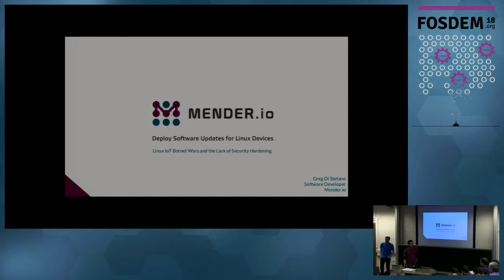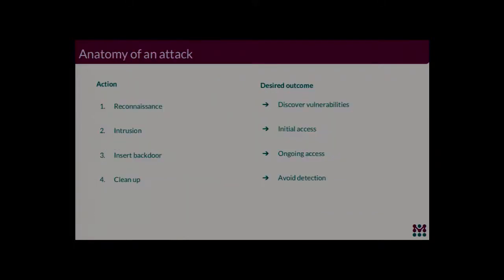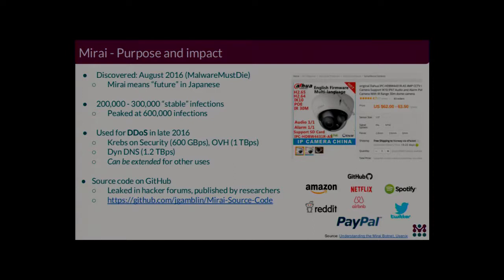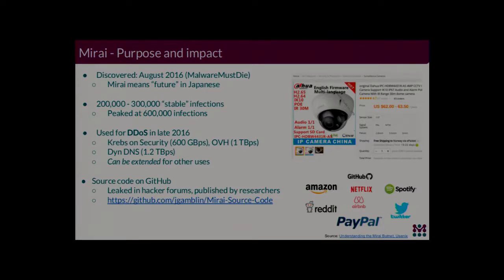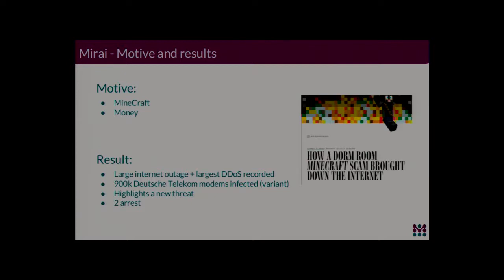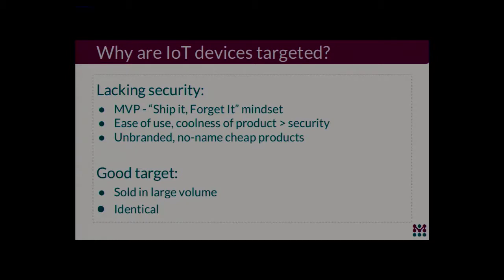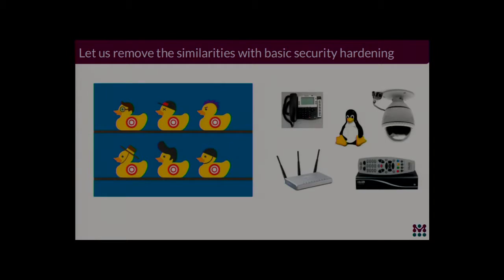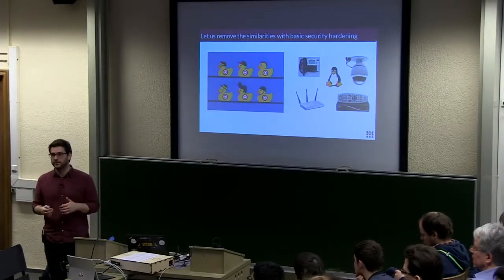The IoT botnet wars, Linux devices, and the absence of basic security hardening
by GregDiStefano